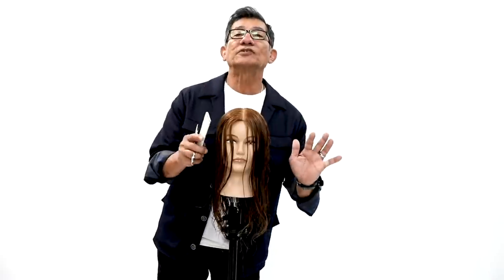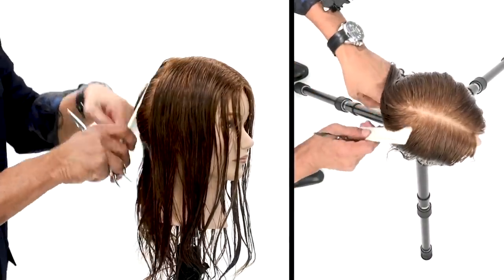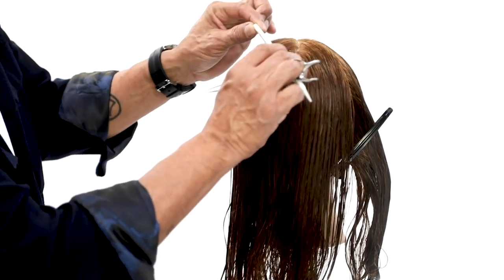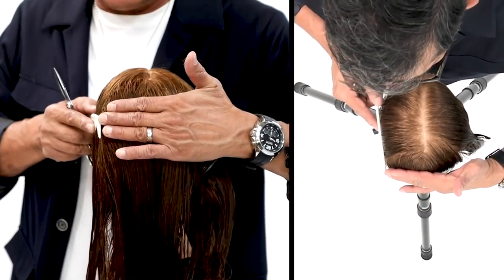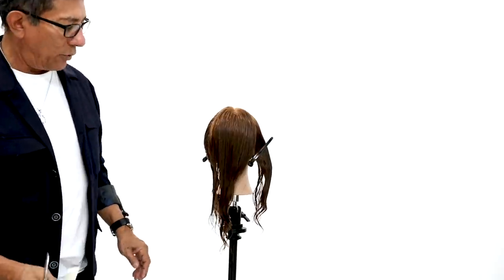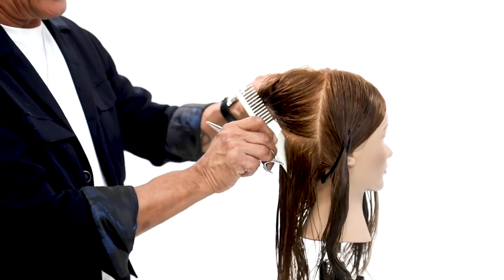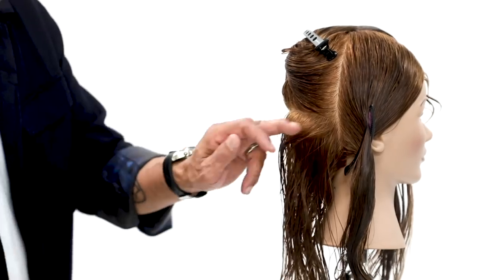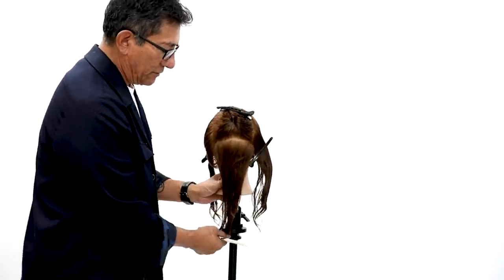How Does Sam Villa Cut a Shag Haircut? | Matt Beck Podcast